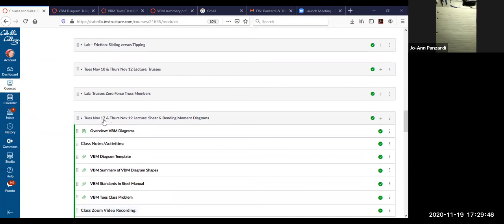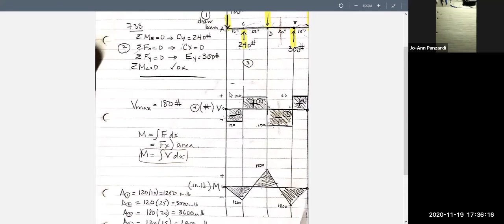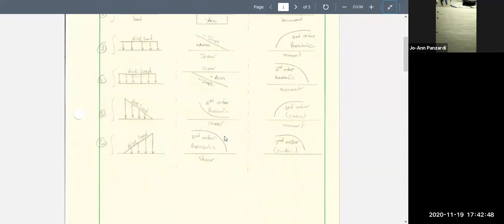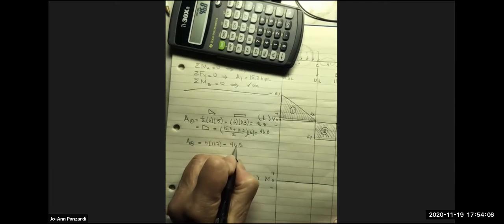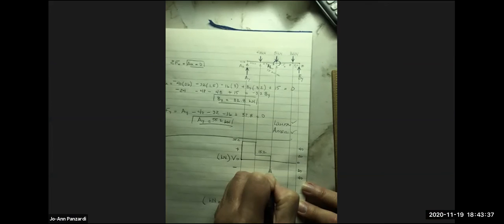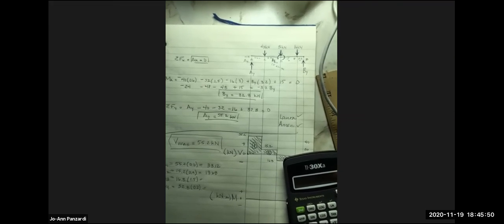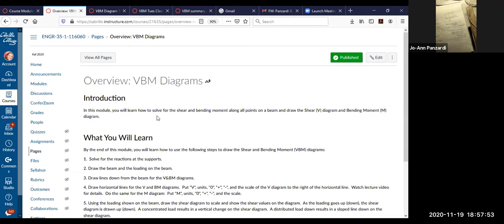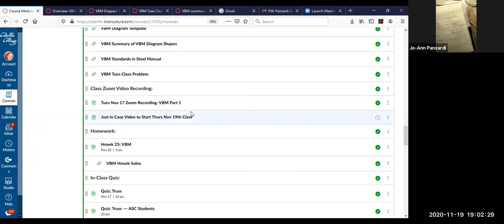Lecture 25 VBM Diagrams Part 2